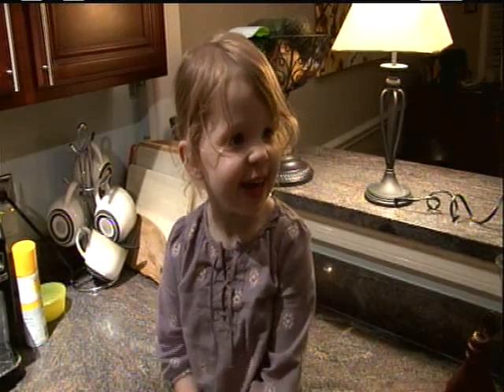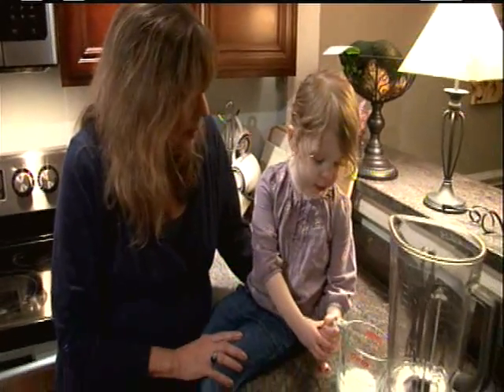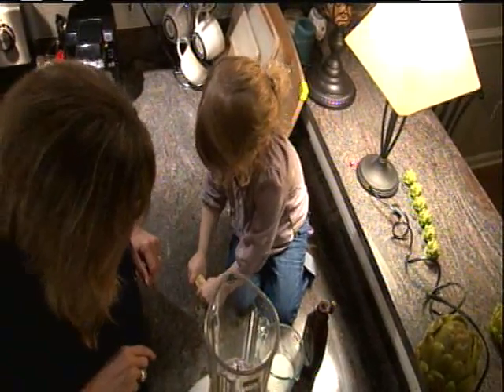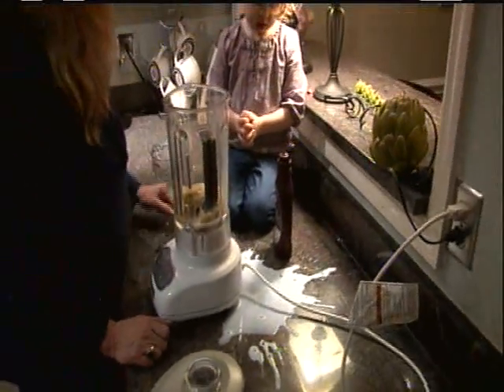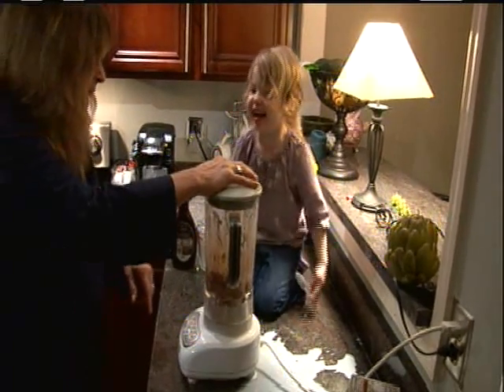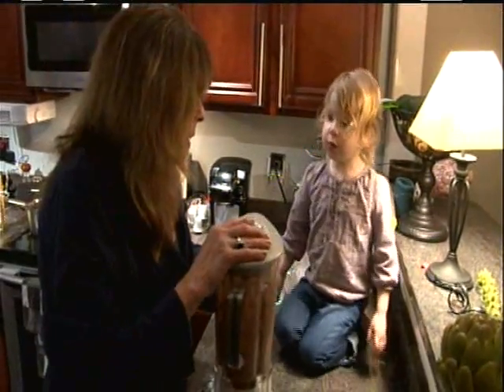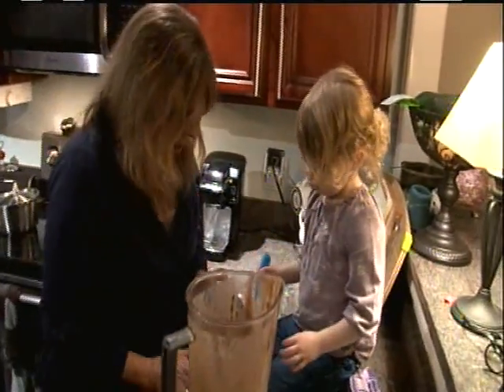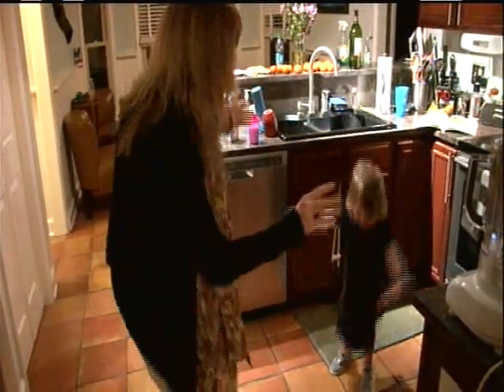Murphy's Chocolate Banana Squirrel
A cooking lesson from a 2 1/2 year old (and it's a healthy dessert, at that).